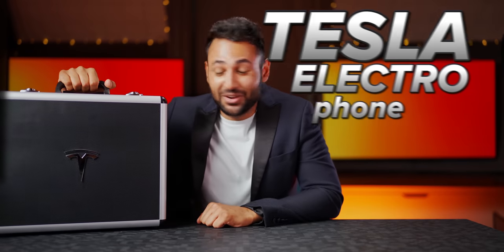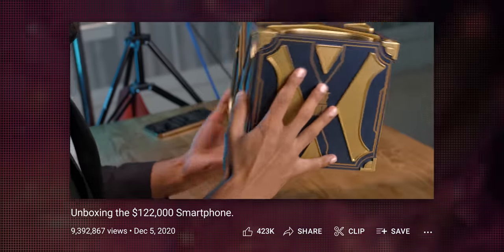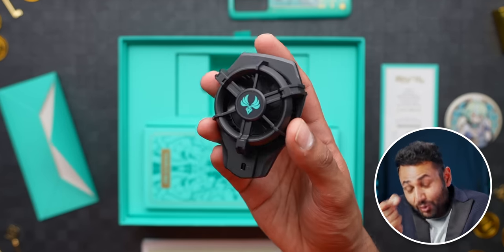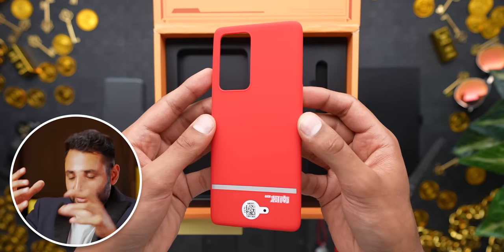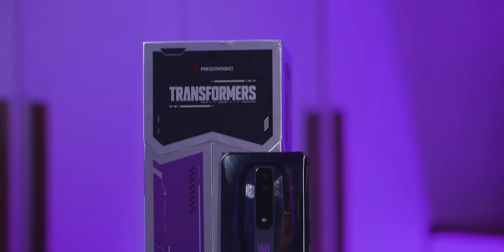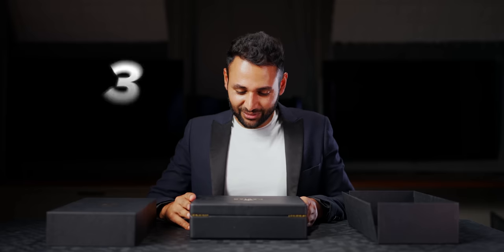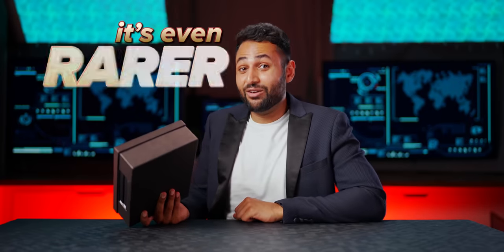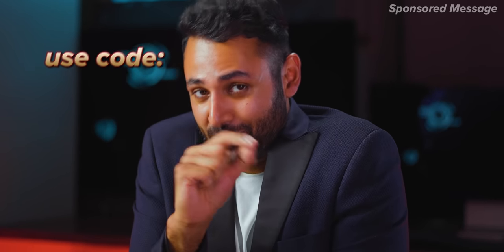Unboxing the Tesla Electro Phone!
Unboxing of the Tesla Electro Phone, as well as 7 more of the rarest Limited Edition Smartphones you can buy!